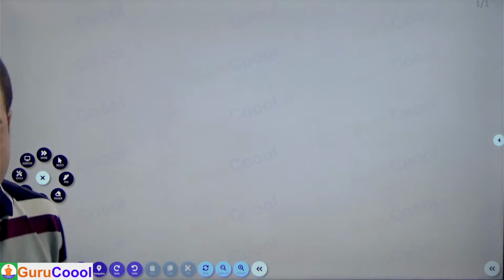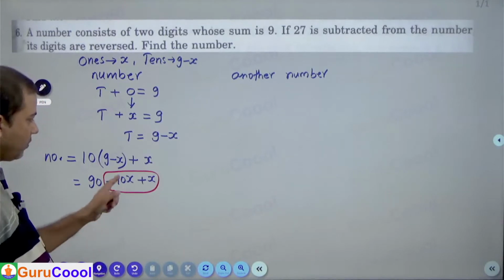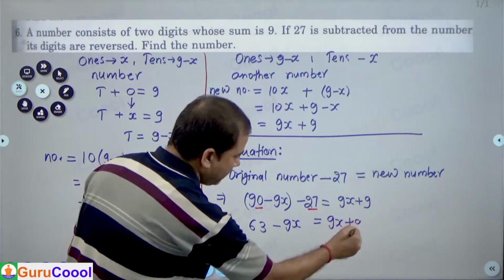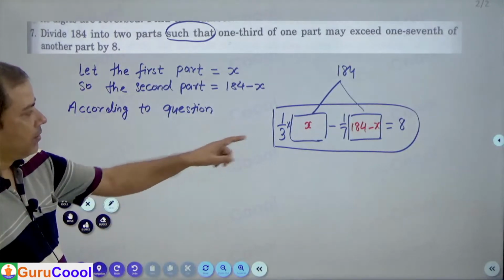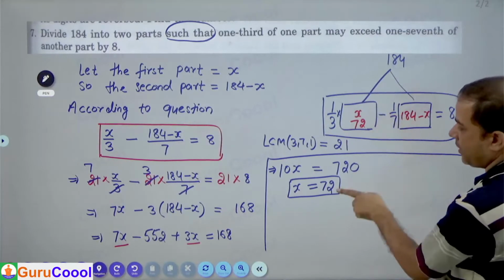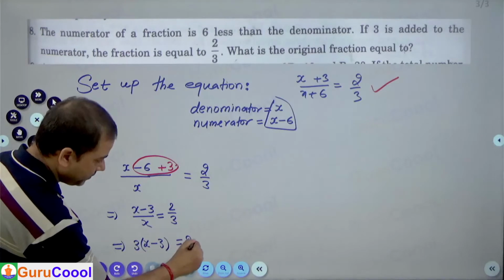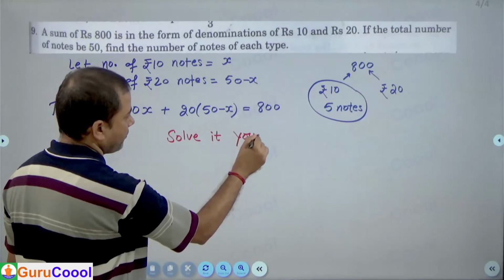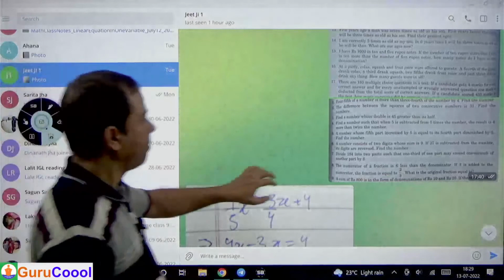Linear Equation in One Variable | Grade 8